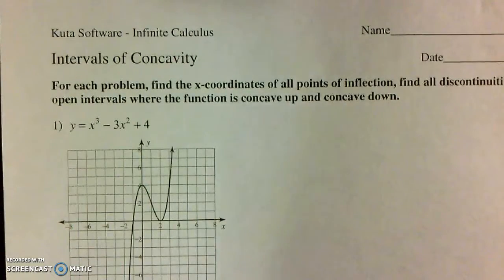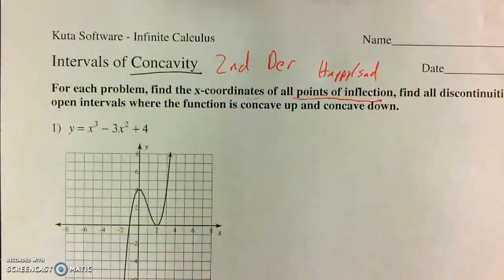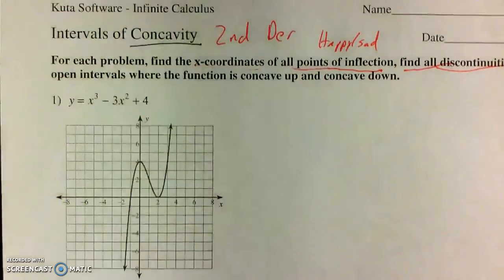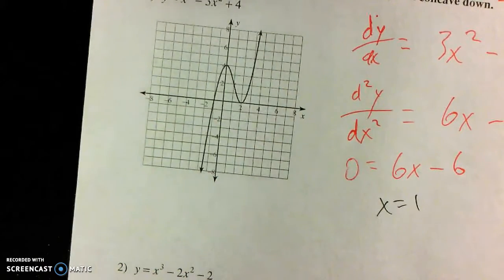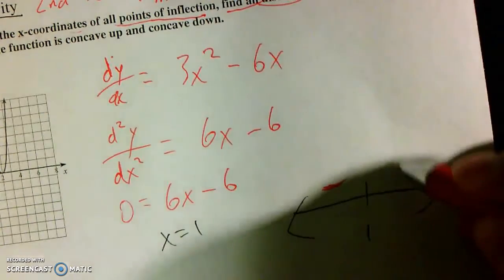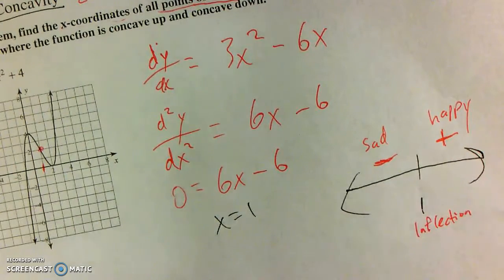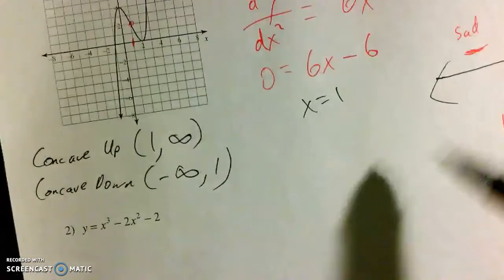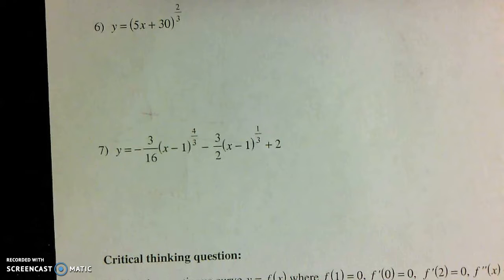Gil Calculus Intervals of Concavity